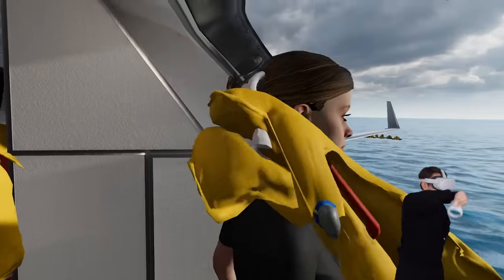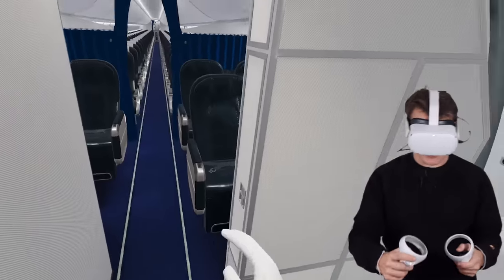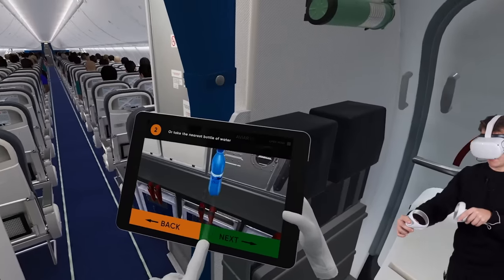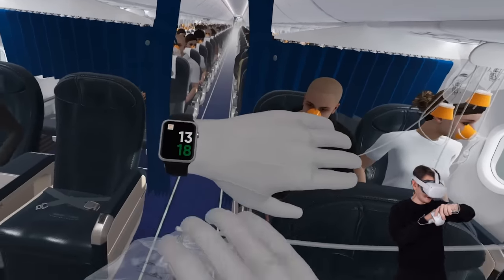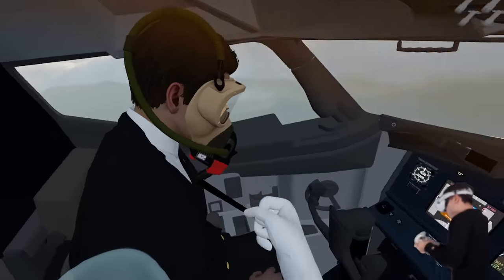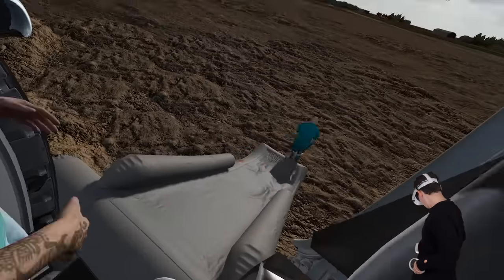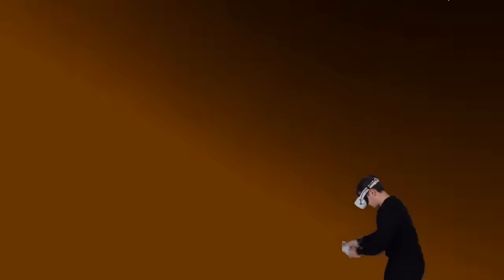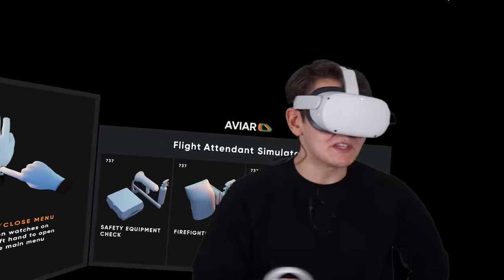Surviving A Plane Crash - Flight Attendant VR Simulator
Today's Video: Surviving A Plane Crash - Flight Attendant VR Simulator

PC:
16" MacBookPro for editing.

©Swiss001 2021